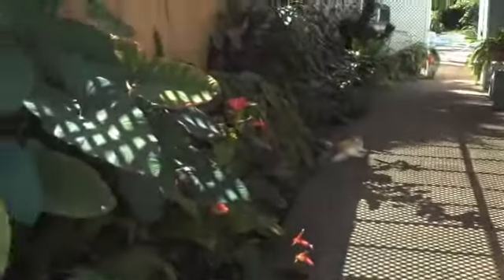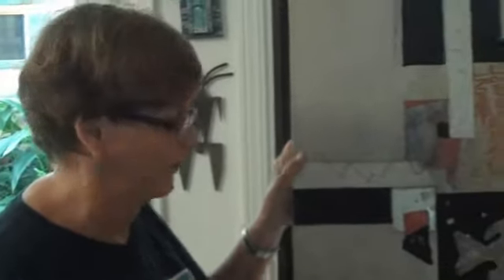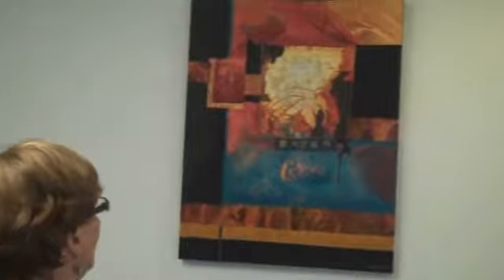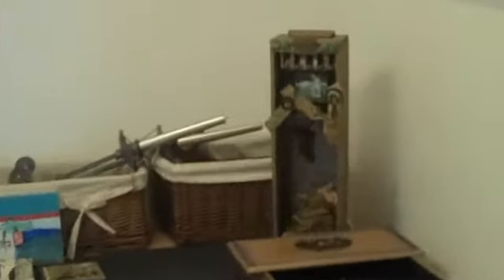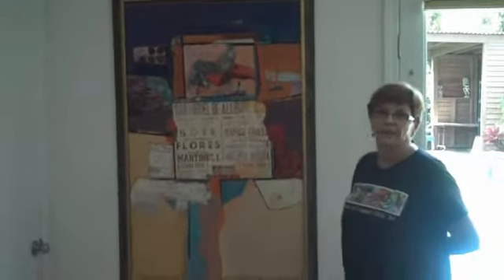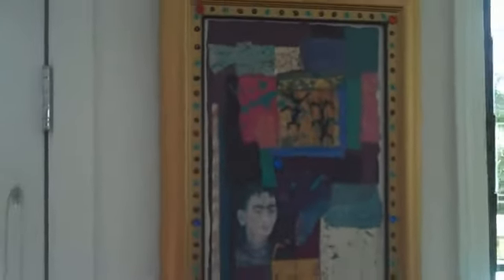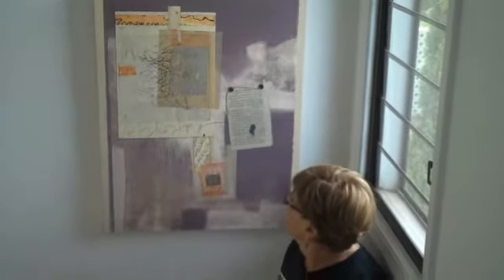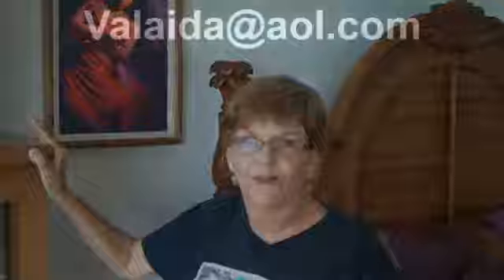Valaida D'Alessio Maui Artist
Local Maui Artist Valaida D'Alessio shows her artwork in her Maui home.